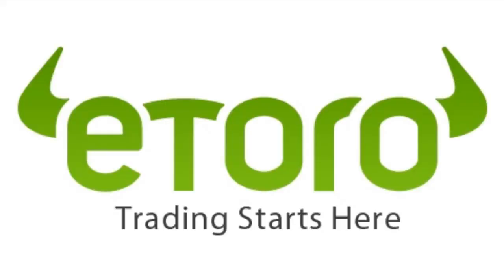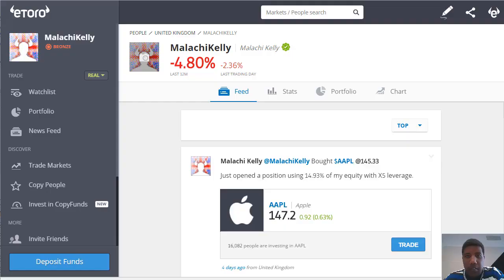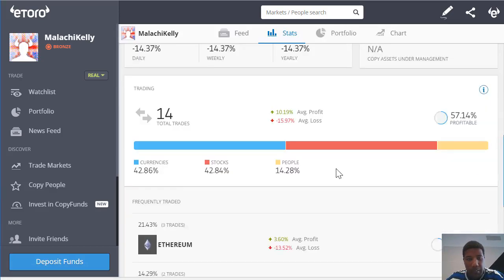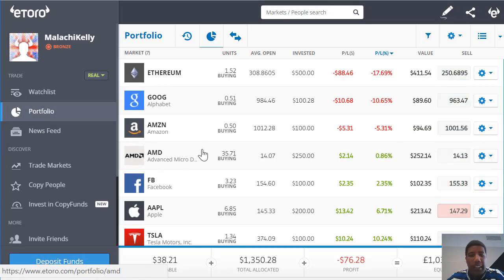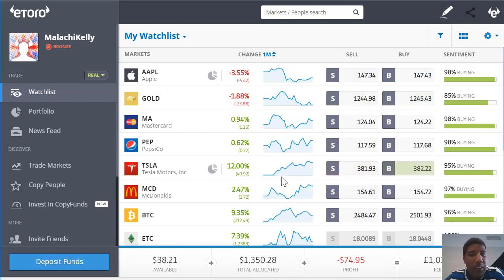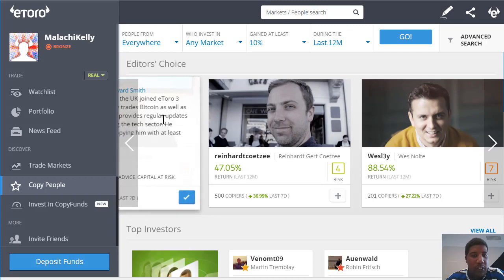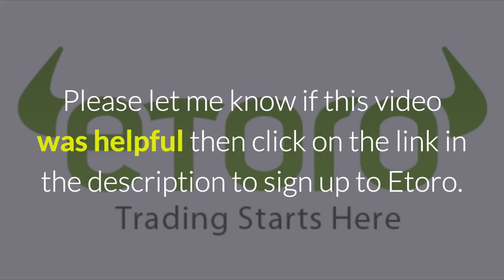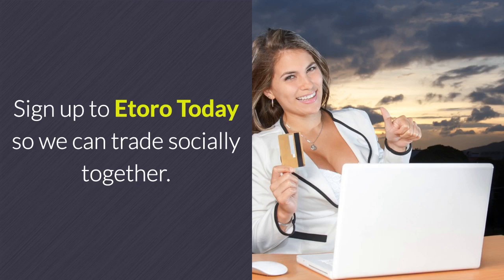Etoro Review Tutorial For Beginners Plus Etoro Copy Trading Explained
watch as I walk through the etoro platform - etoro review simple to use for beginners and etoro copy trading explained.